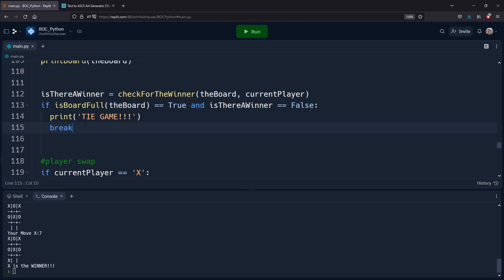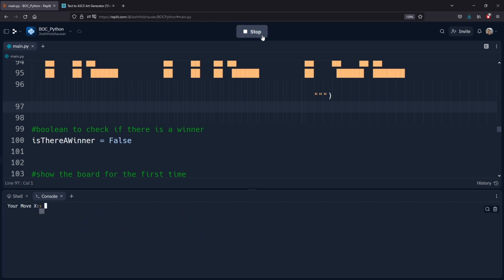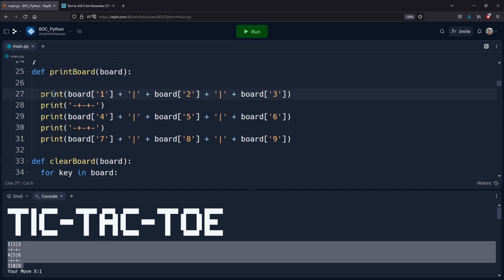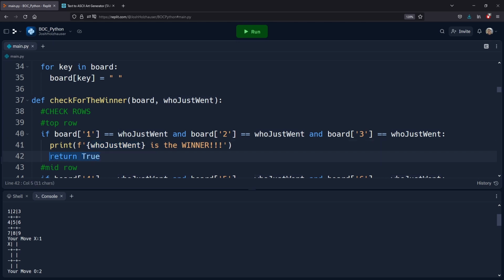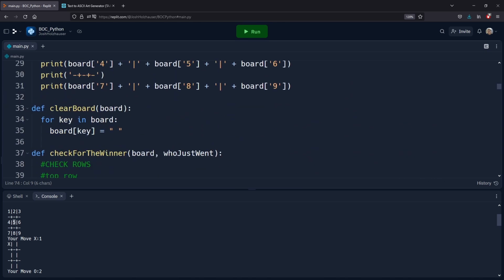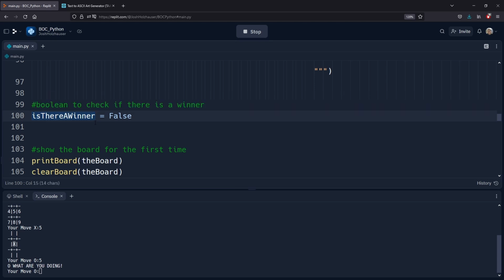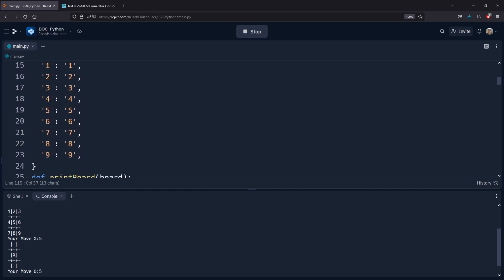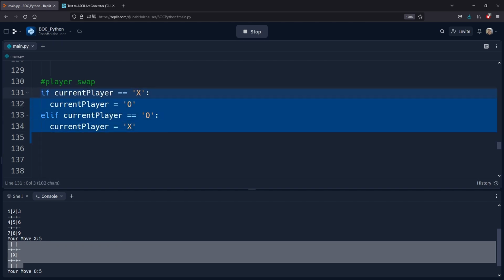Beginner Python - Tic Tac Toe Game Recap!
Let's break down every line of code in our Tic Tac Toe game tutorial! Understanding code can be overwhelming, especially for beginners, so let's making sure to explain every line in detail. This video is perfect for those who are just getting started with programming and want a deeper understanding of how we built our Tic Tac Toe game!
This is part of a beginner python tutorial playlist where we learn how to make a simple tic tac toe game.

Chapters:
0:01 Play Again
3:01 Fancy Title
4:20 Start Explaining
6:00 printBoard() function
8:56 clearBoard() function
9:54 checkForTheWinner() function
14:08 isValidMove() function
16:30 isBoardFull() function
17:27 main code